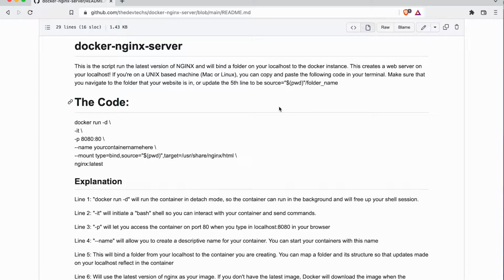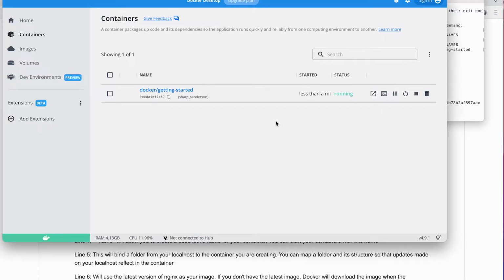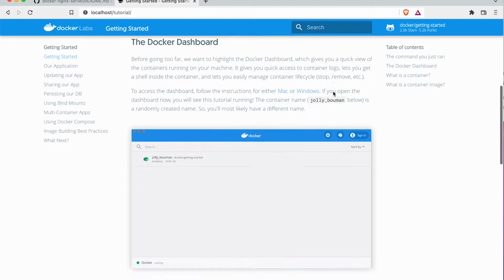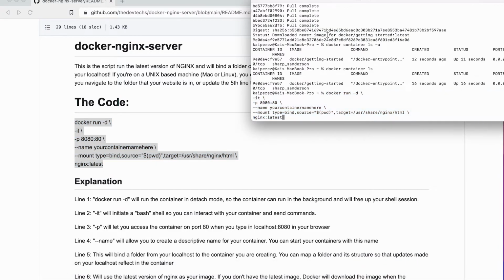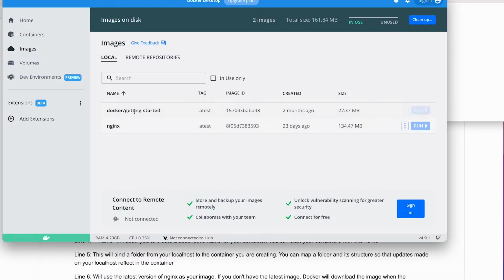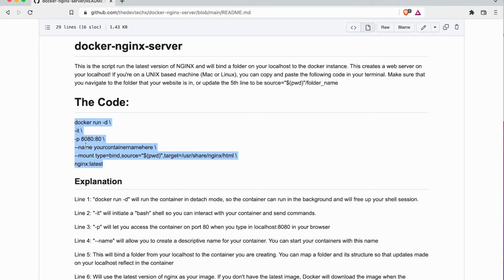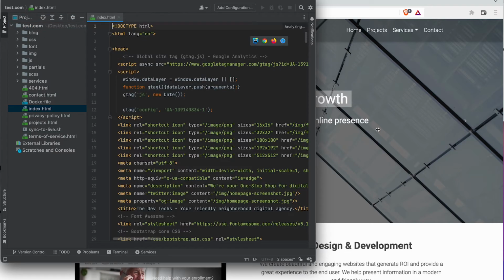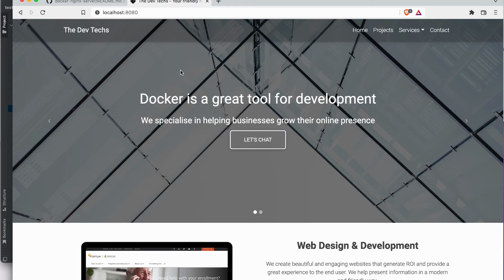Docker lesson 1 Aside: Docker GUI, basic info, another application launch, bind mount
We expand on the first lesson a bit more and discuss some more details about Docker.